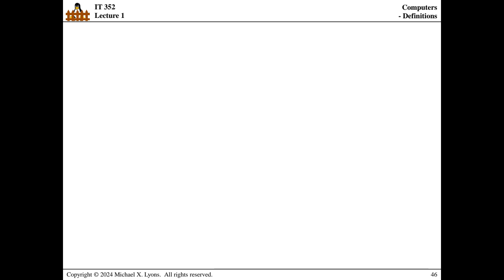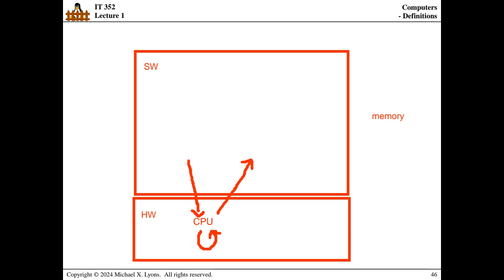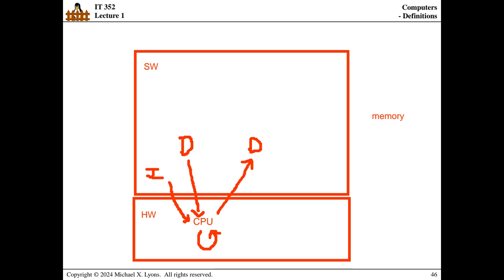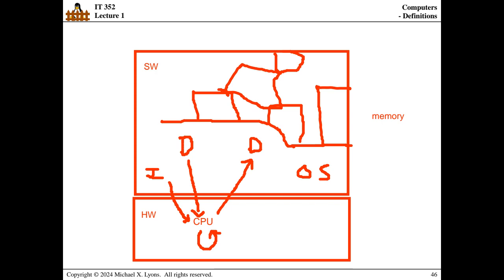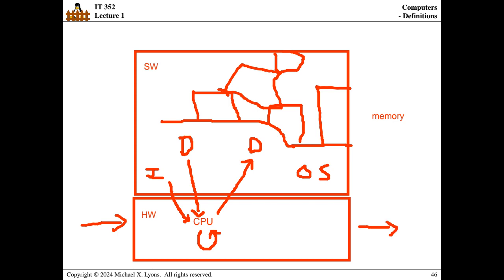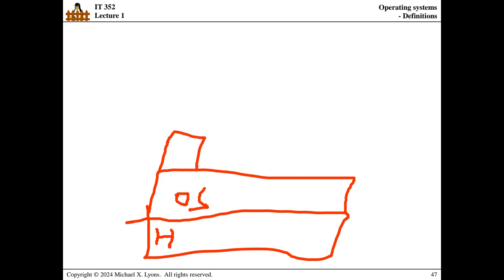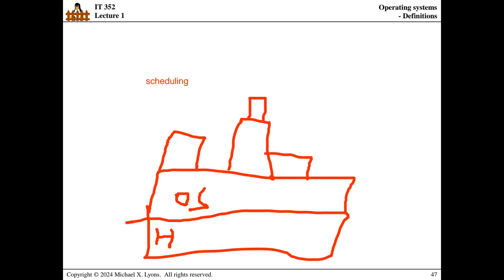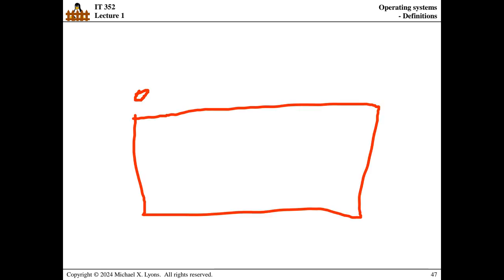Class Collaborate Lecture 1 recording 4